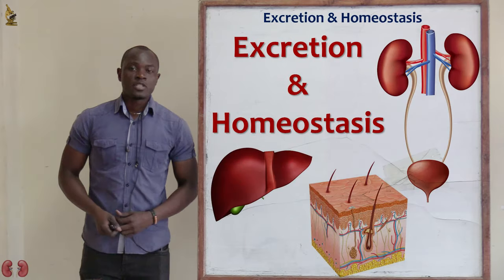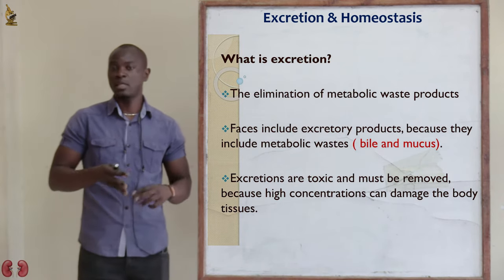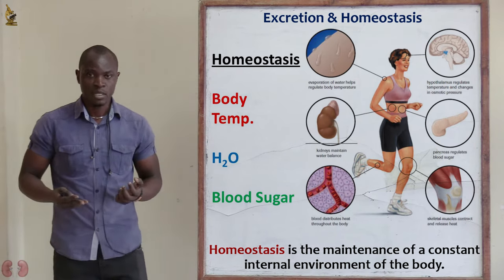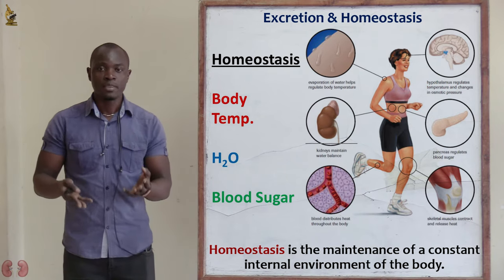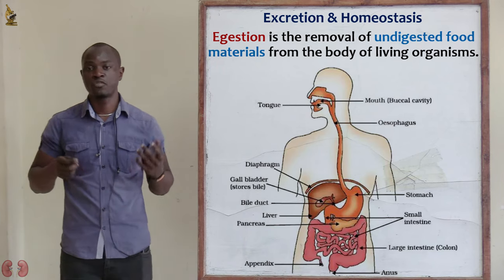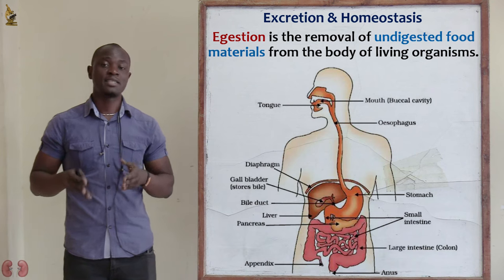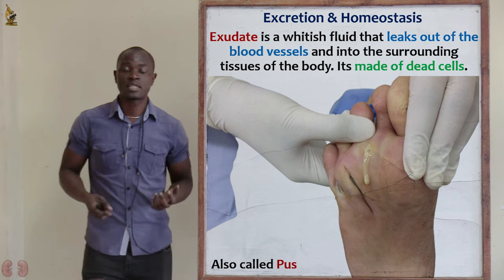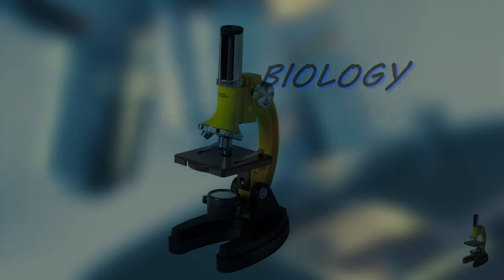19. Excretion and Homeostasis; Definition of Terms Biology Form 2